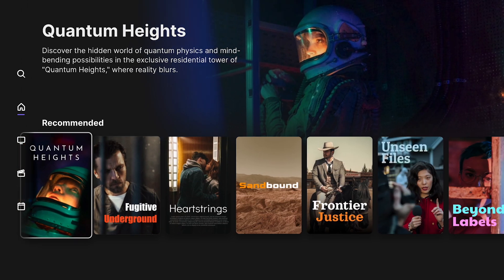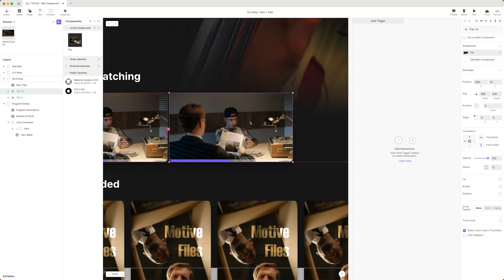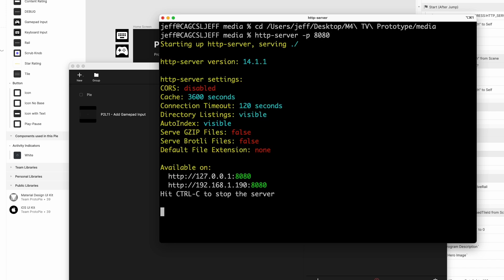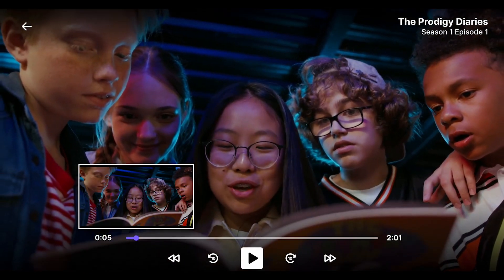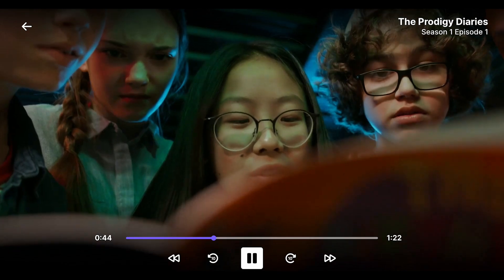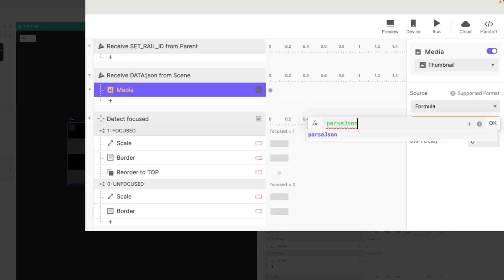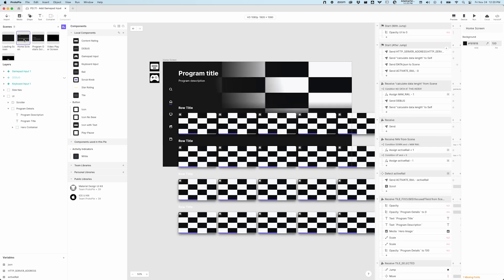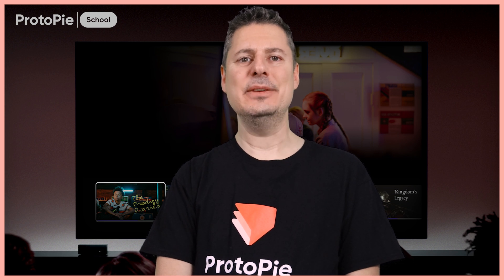Trailer: Masterclass in TV + Video Streaming UI Design and Prototyping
The wait is over! Our most requested Masterclass is here - a dedicated journey into 📺 prototyping for TV and video streaming services.

Key highlights on why this course is our best one yet:

🌟 Master the same models as Netflix, Prime Video and Disney+.
⌨️ Connect TV seamlessly with remote and gamepad controllers.
🔥 Replicate Figma's Auto-layout for an adaptive menu screen.
🎬 Build a highly functional media player experience.
📊 Integrate APIs for dynamic content that adapt to real-time data.
...and more exclusive techniques! See it here first.